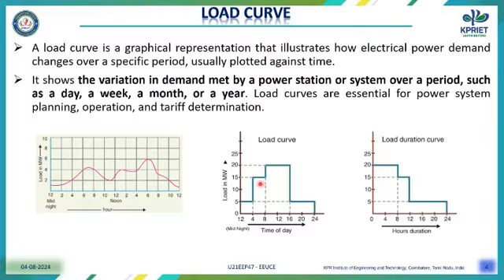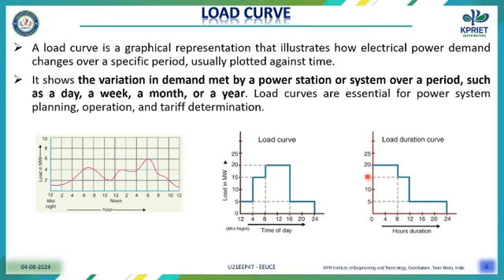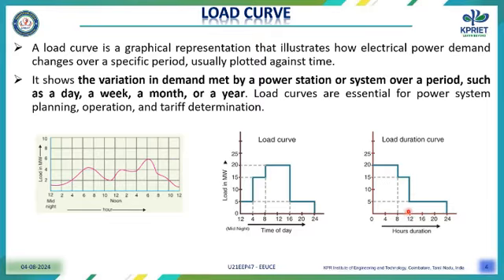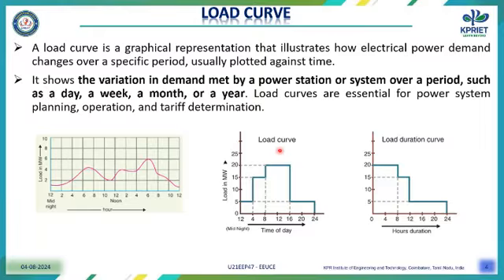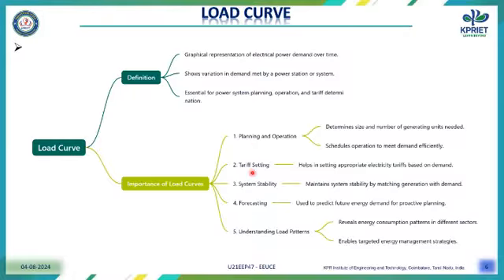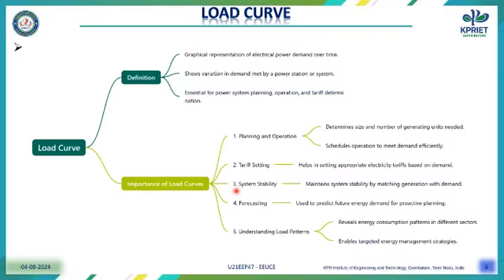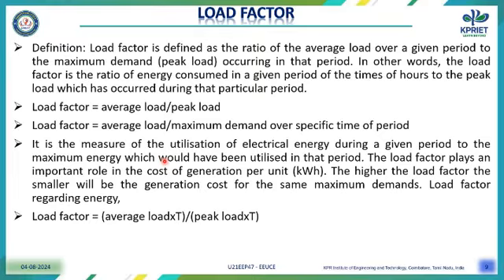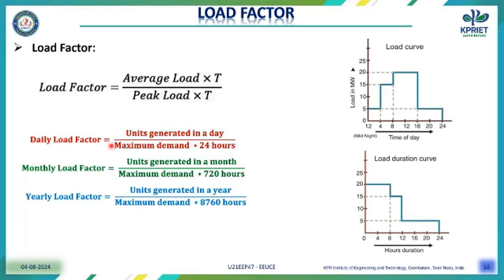Load Curves and Load Factors